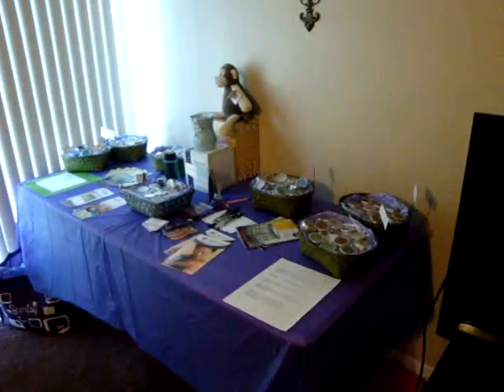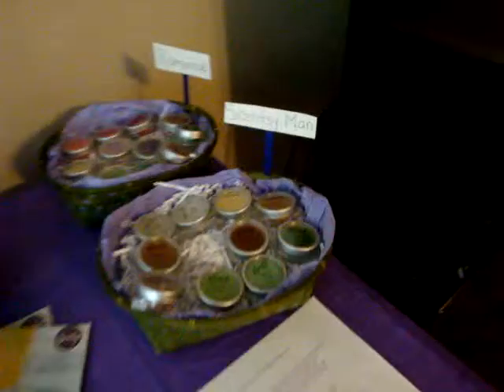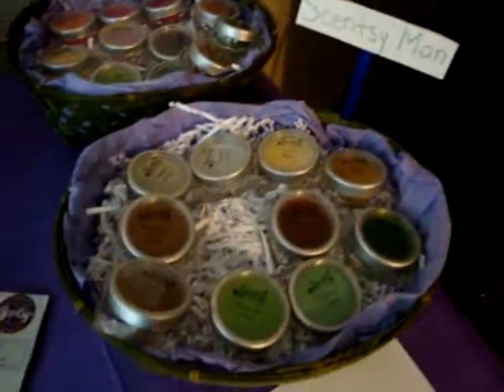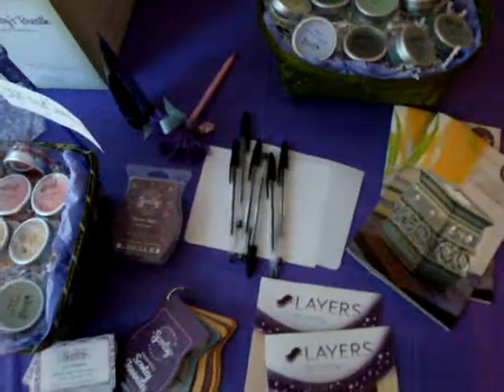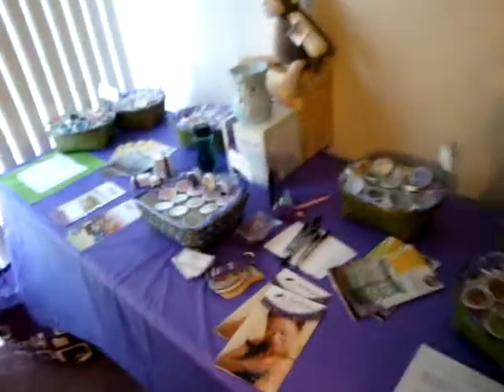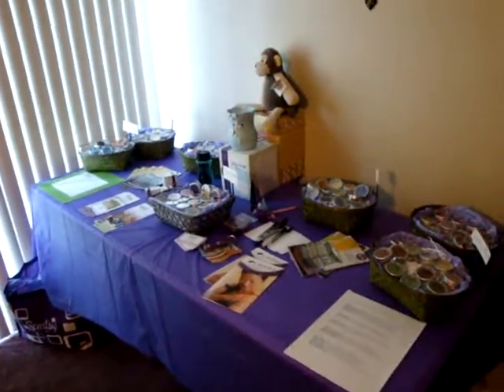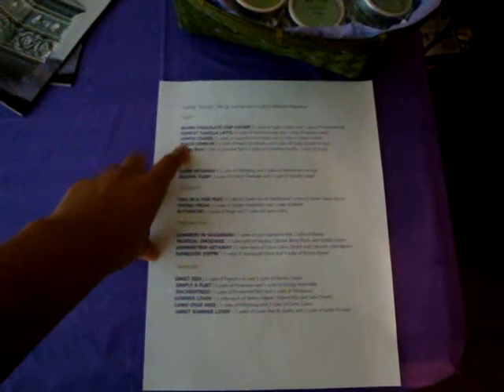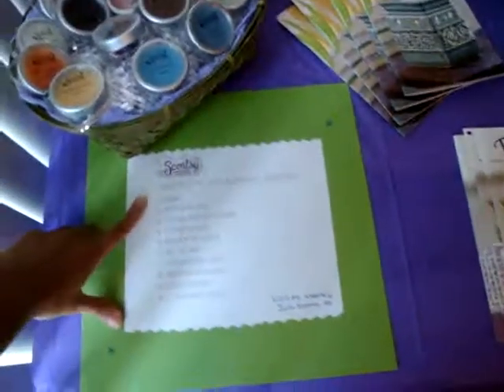Scentsy Party!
My Scentsy party display.